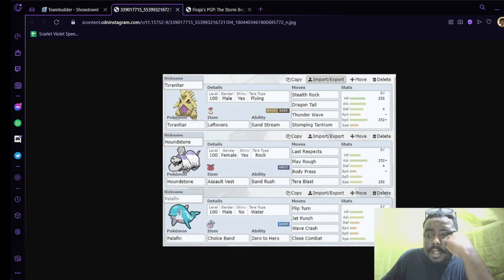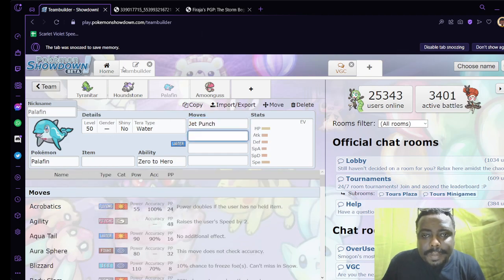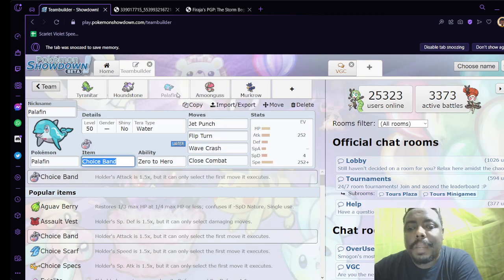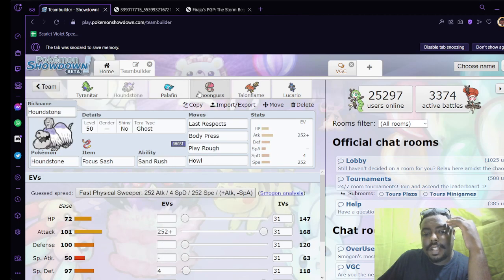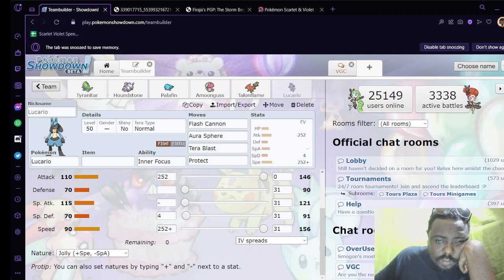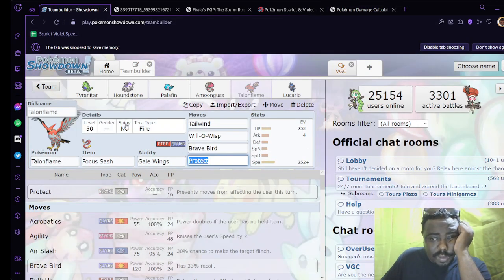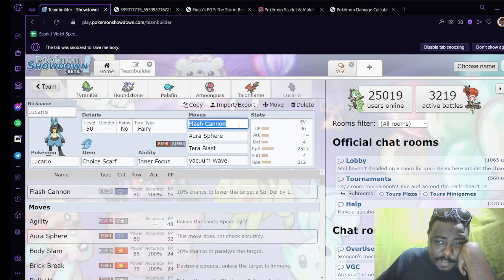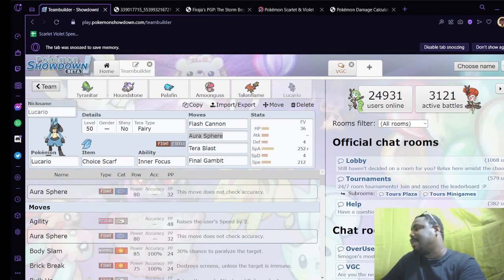Rate/Fix My Team Pokemon Scarlet Violet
Be Sure To Check Out Jahvy!